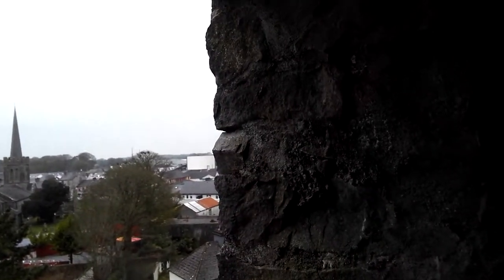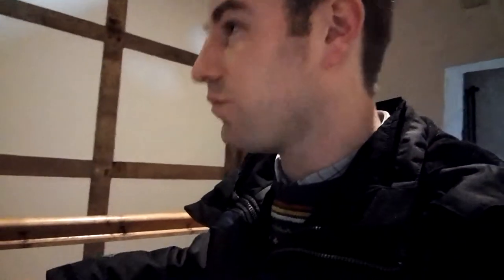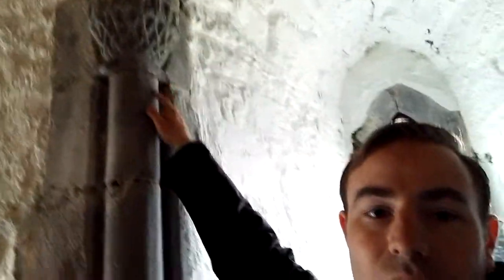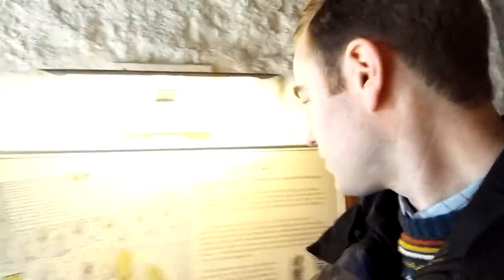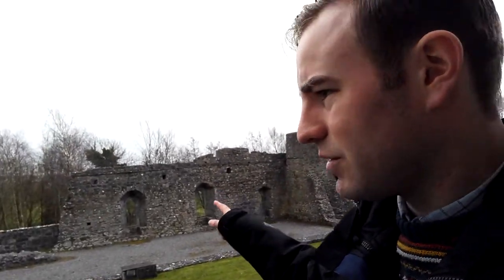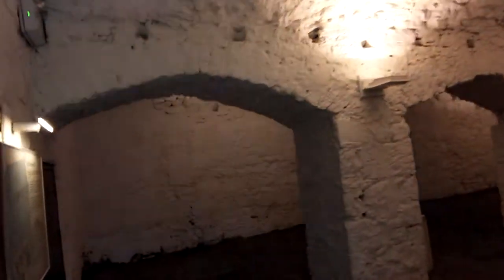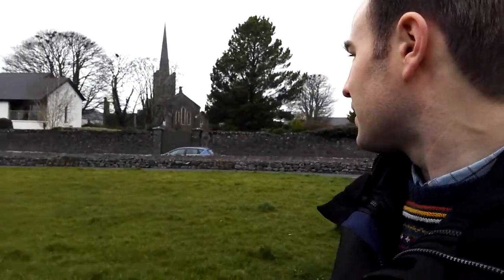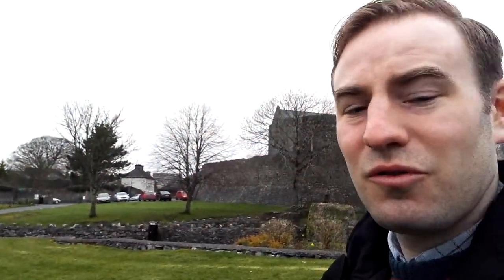Exploring Athenry Castle!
Exploring Athenry Castle, County Galway, Kingdom of Connacht, Ireland!